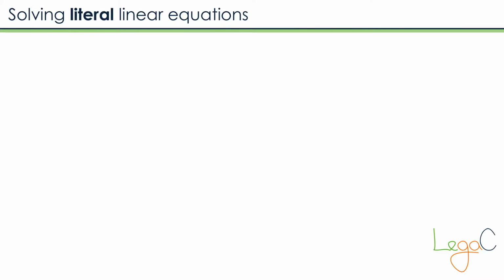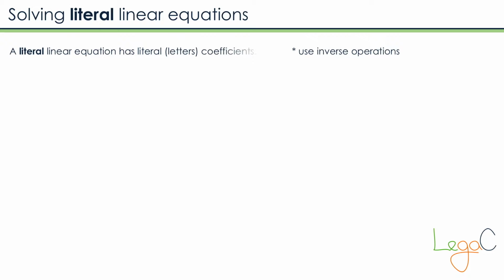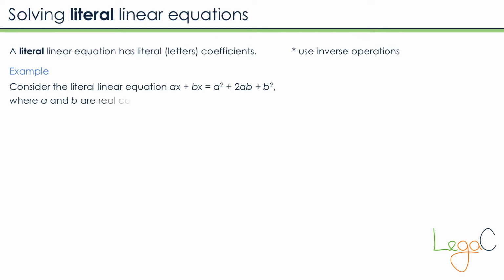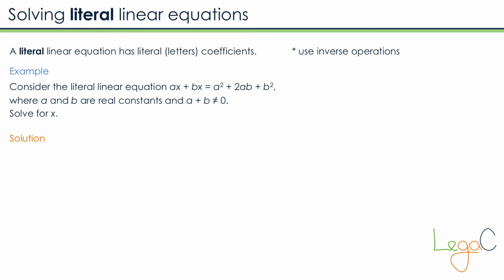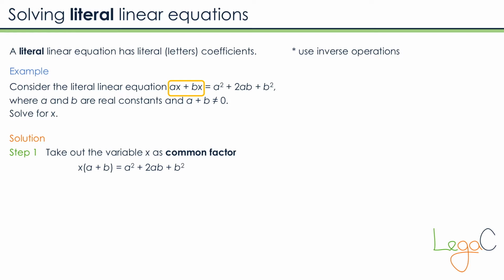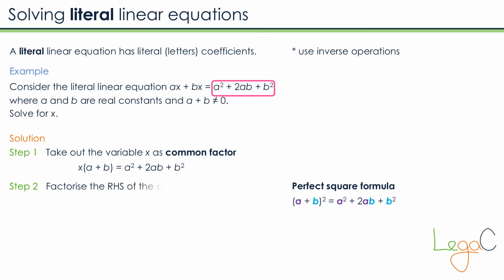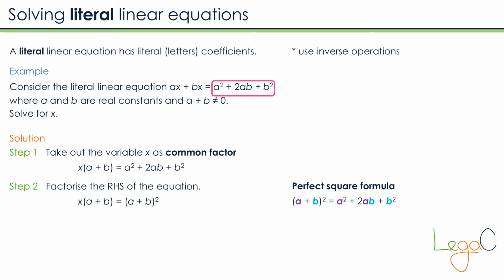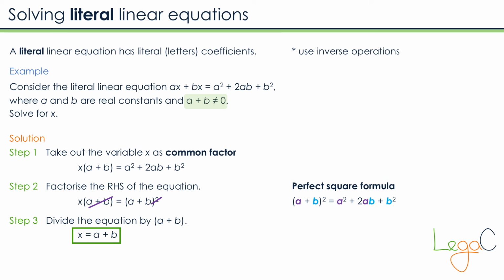Solving literal linear equations part 1/4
An example of how to solve literal linear equations.